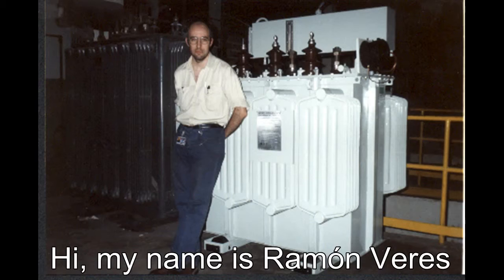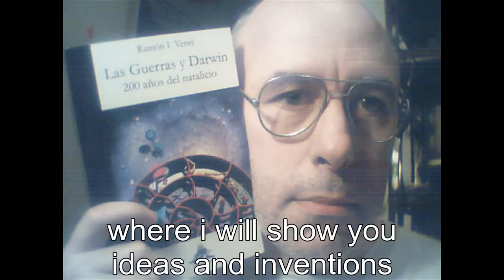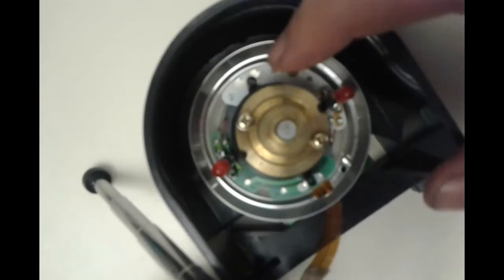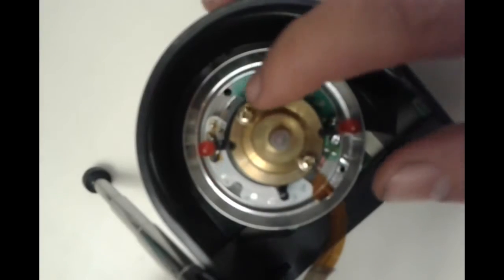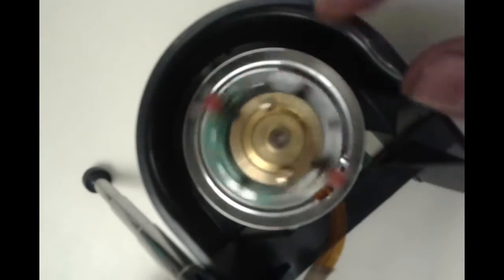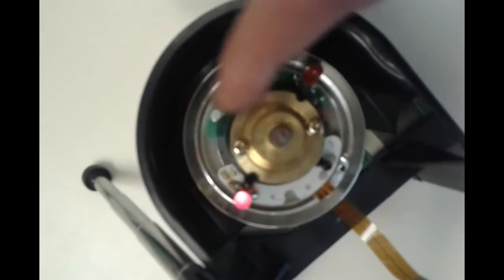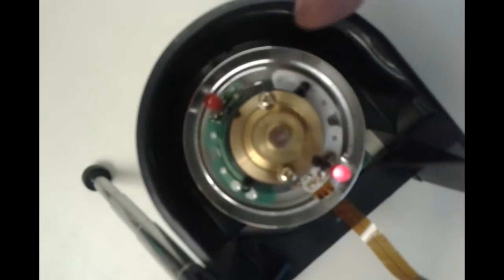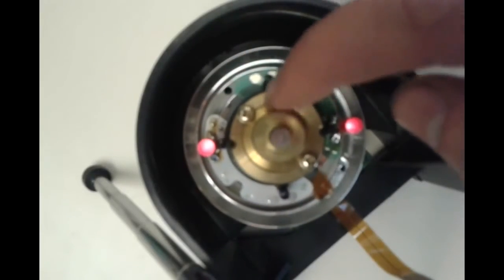¿Como funciona esto?, energia y datos por un eje girando.